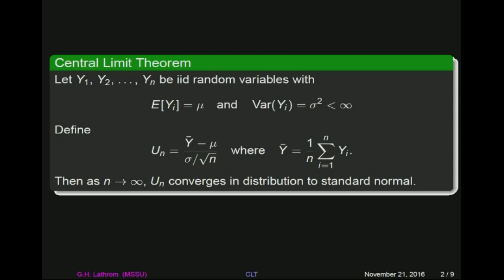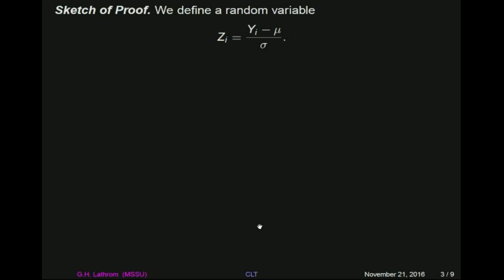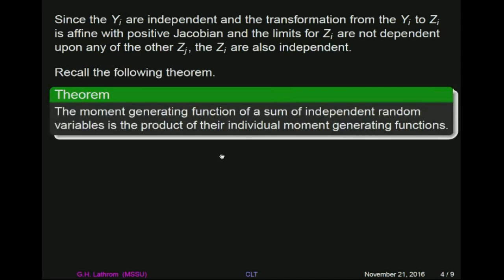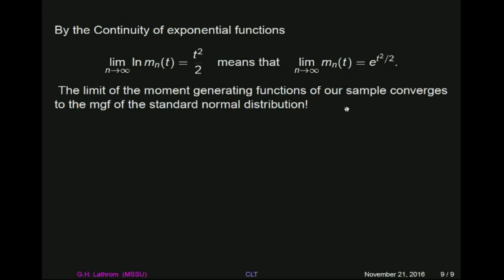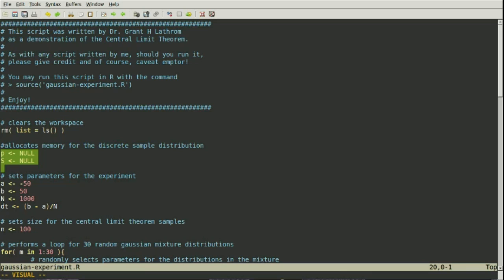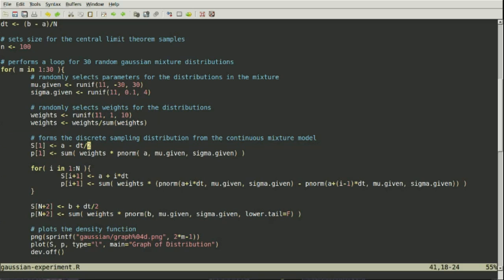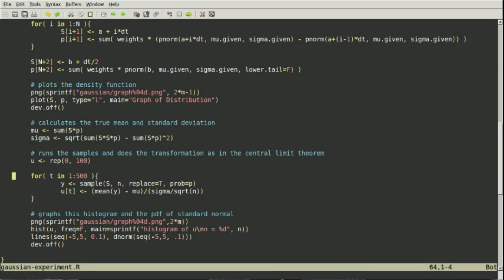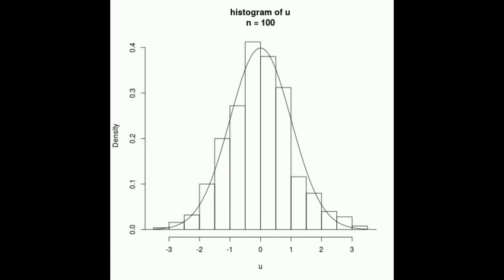The Central Limit Theorem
In this video we sketch the proof of the Central Limit Theorem using moment generating functions.  We conclude the video by demonstrating the independence of the convergence given by Central Limit Theorem on the underlying sampling distribution.